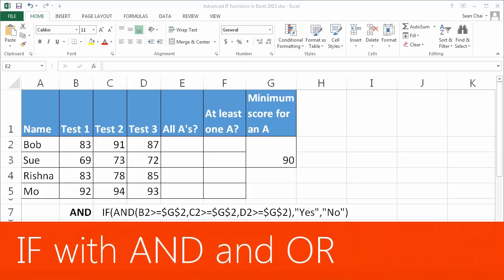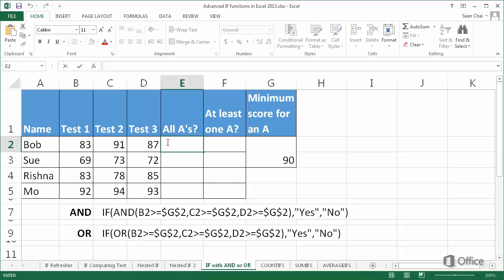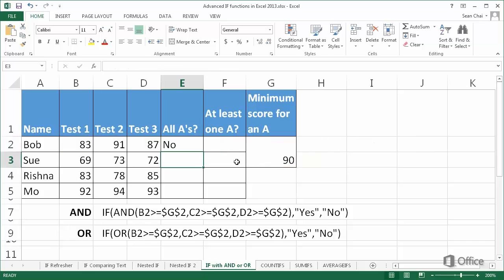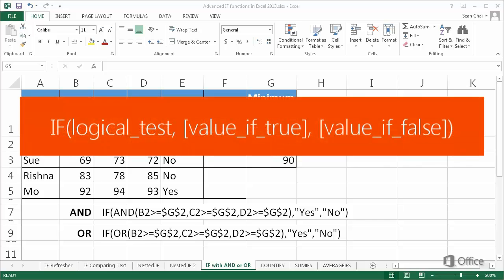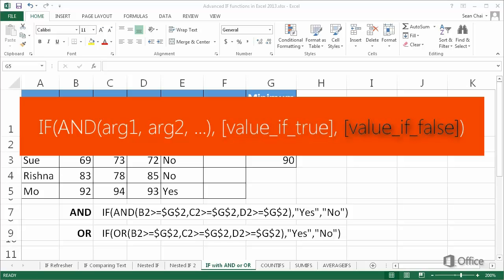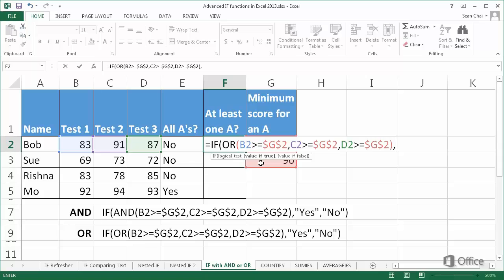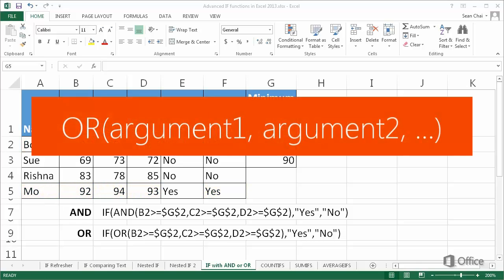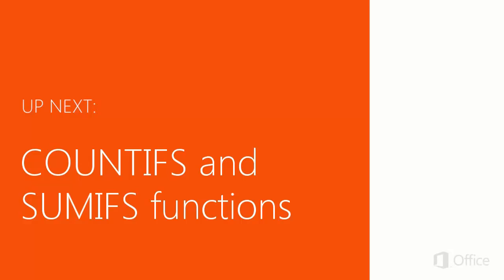[4.7] - Microsoft Excel Tutorial - IF with AND and OR